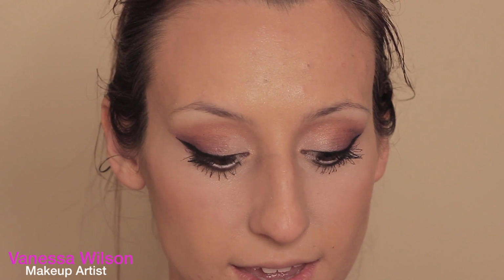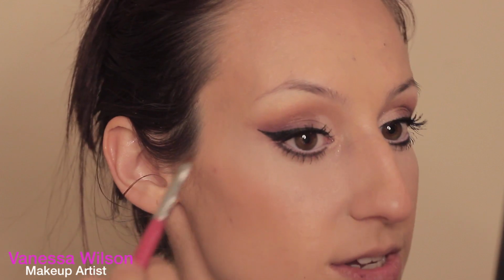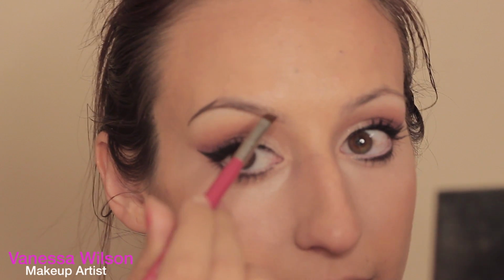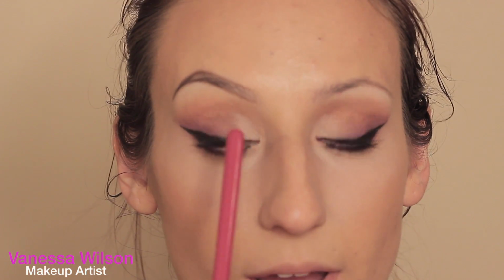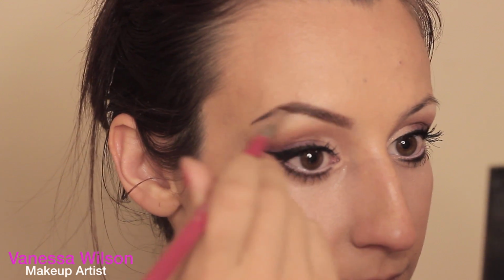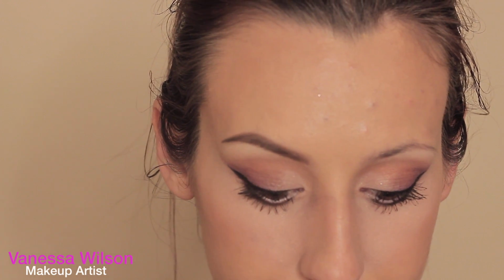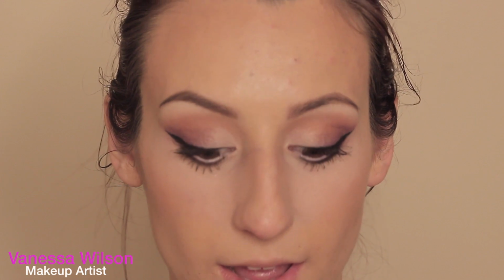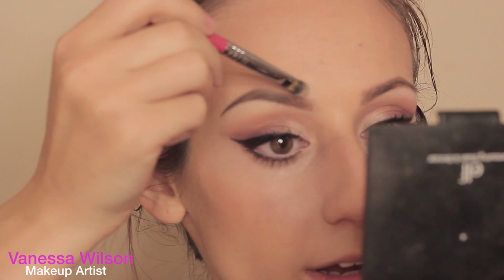New Brow Routine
I've changed the way I do my eyebrow since my last brow tutorial. Hope you enjoy!